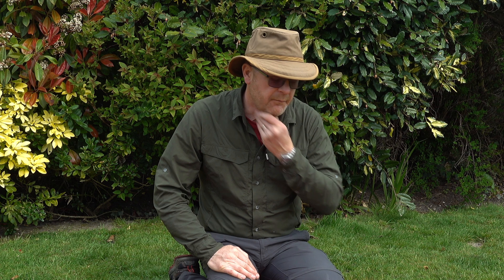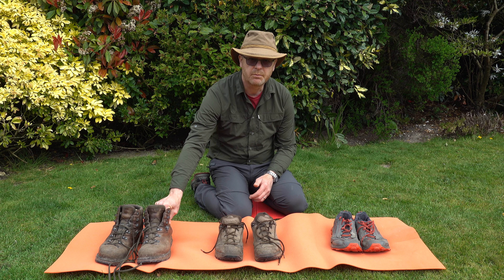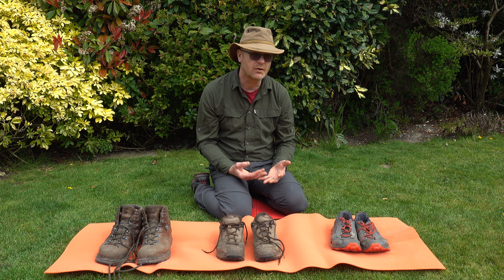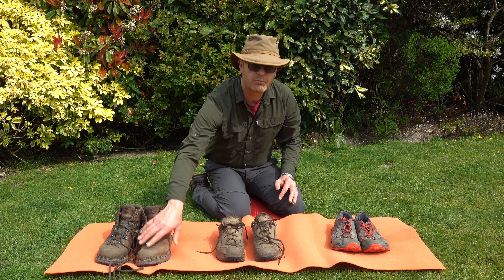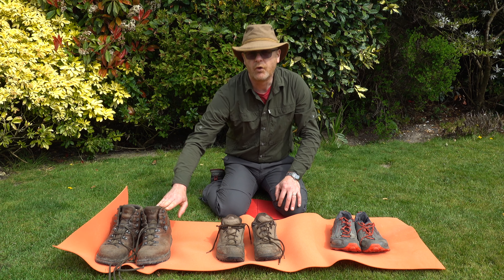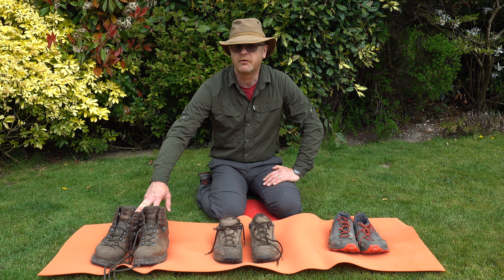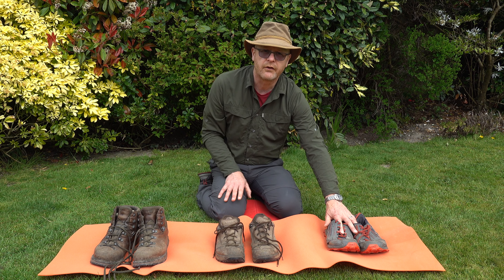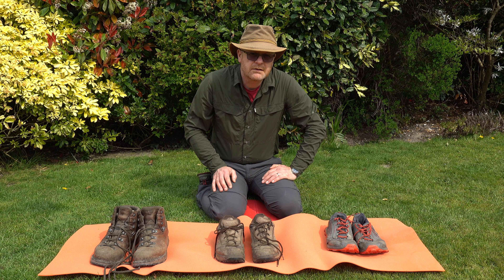Boots, Shoes and Trail Runners - the basics to help you choose.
In this video I hope to help a newcomer to walking in choose the right footwear for them.

I cover the types of footwear available, the types of waterproofing or not available and advise on where you can buy your shoes.

My trail runner (altra, lone peak) I bought based in Shere, Surrey.